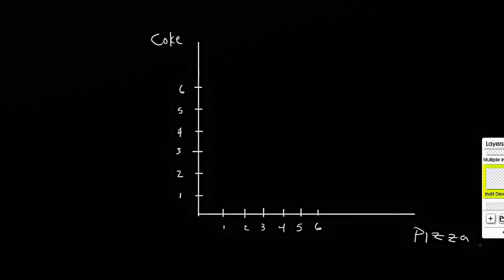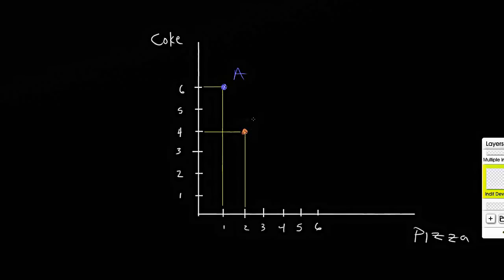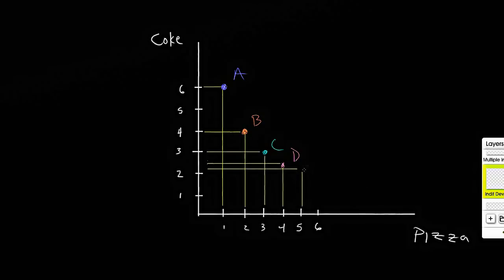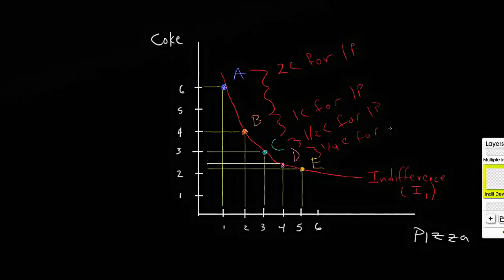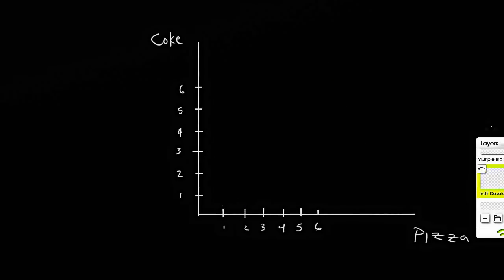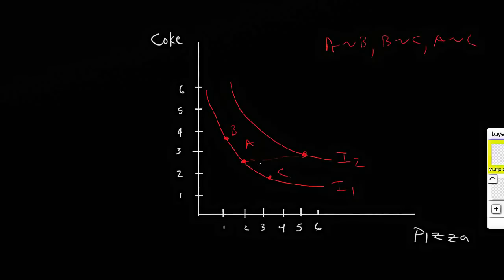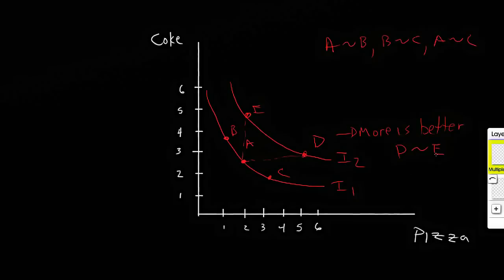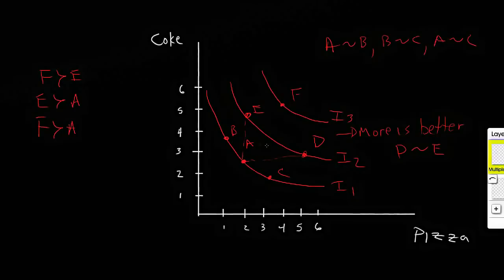Consumer Behavior Part 2: Indifference Curves.mp4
I show how indifference curves are constructed and demonstrate the properties of preferences.